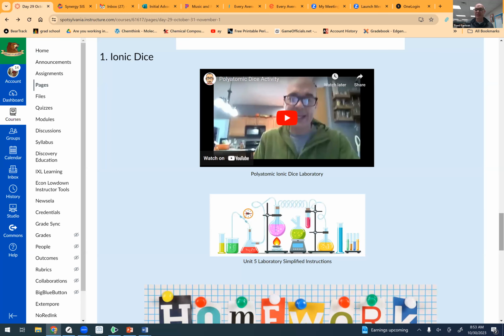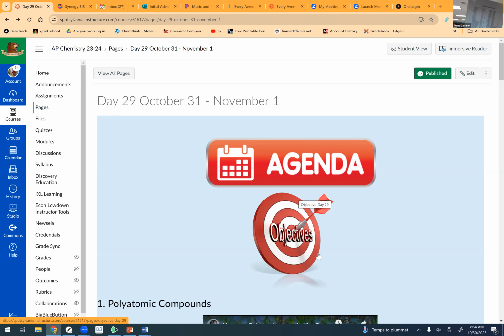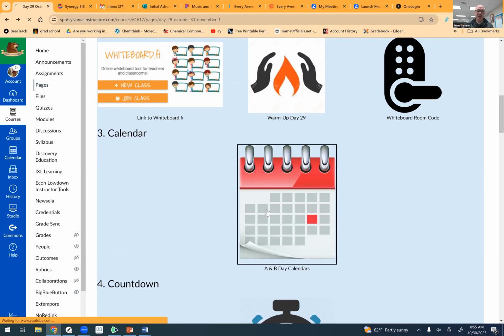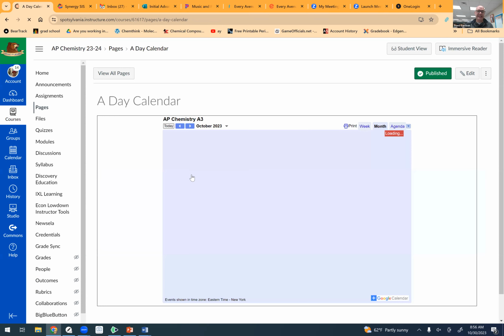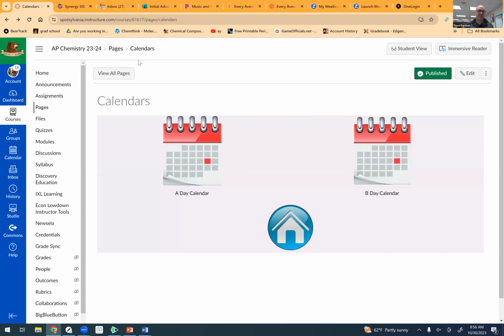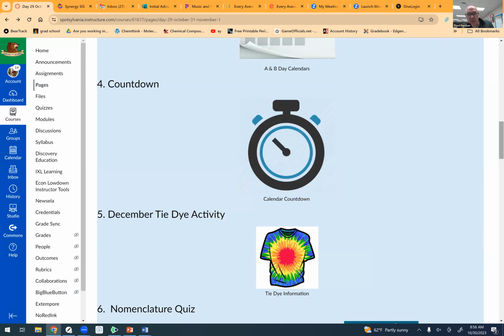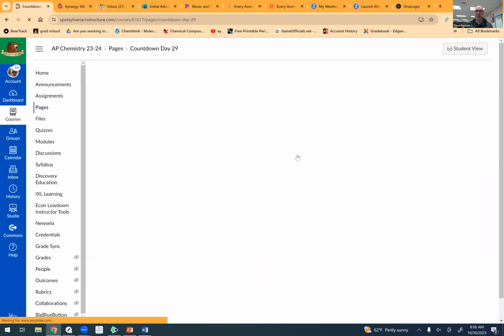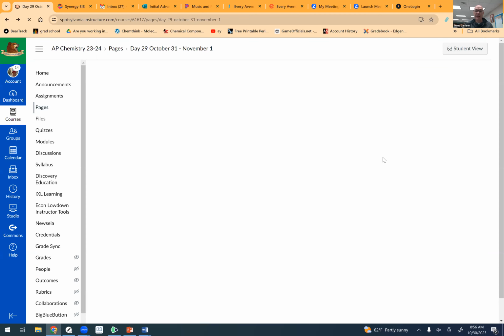Day 29 Substitute Instructions